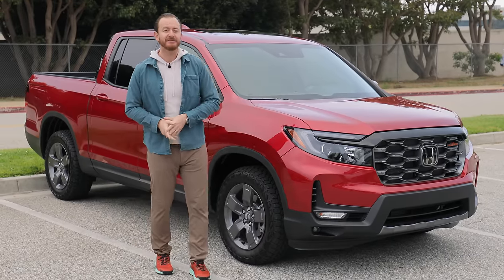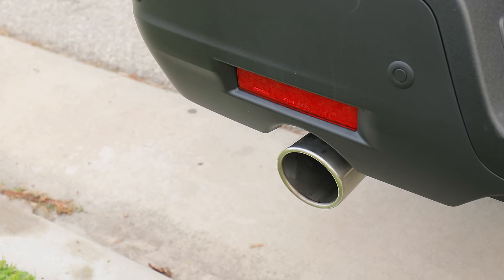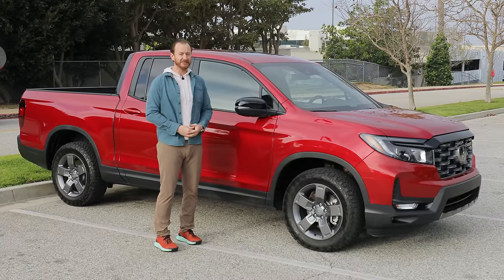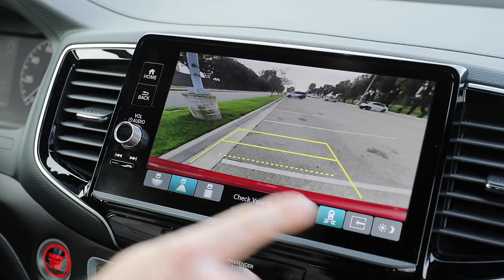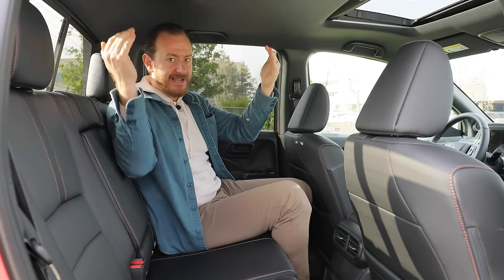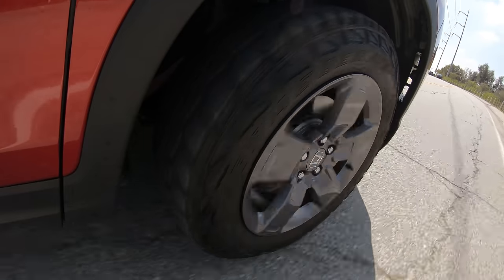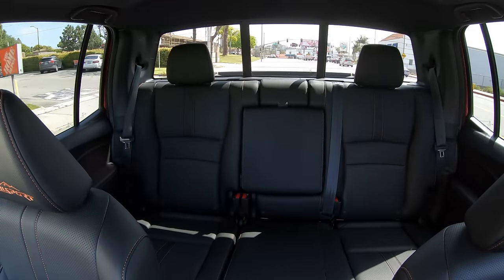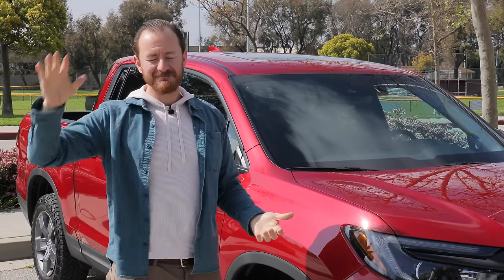2024 Honda Ridgeline Review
You need a do everything kind of truck, well it doesn't get much more versatile than the 2024 Honda Ridgeline. And this year there's a new trimline called the Trailsport. So let's dive in and see what this new trim is all about, what else changed for 2024, and what its biggest pros and cons are as a midsize truck.